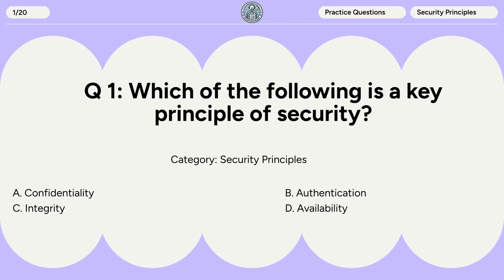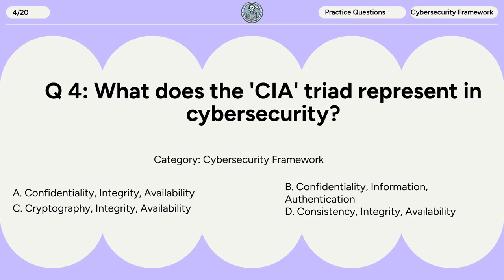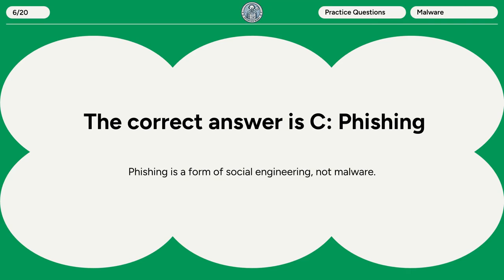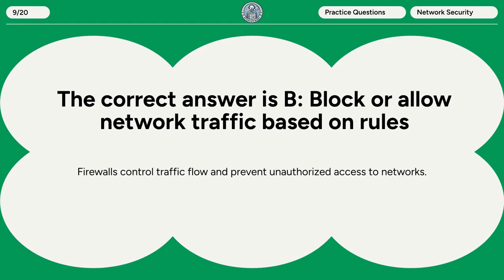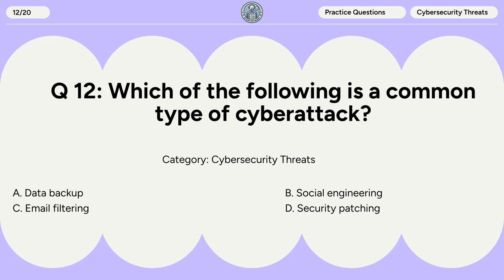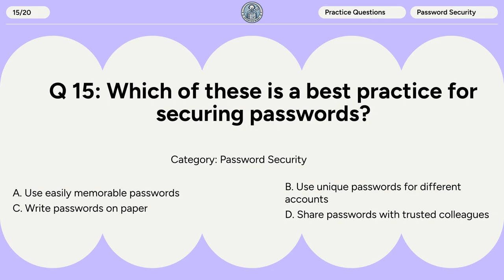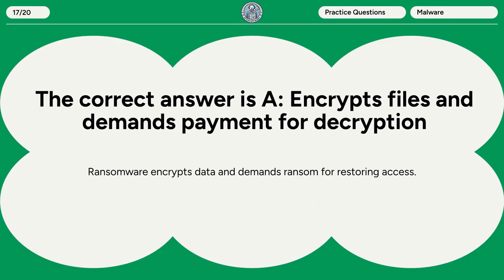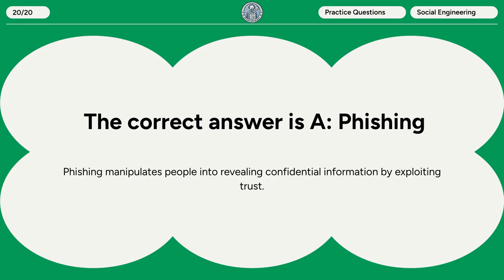Google Cyber Security Certification Practice Questions - Set 3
Prepare to ace your Google Cybersecurity Certification with this comprehensive practice question video! Dive into key topics, test your knowledge, and gain confidence for the exam. This video covers real-world scenarios, essential cybersecurity concepts, and expert tips to help you succeed. Perfect for beginners and professionals looking to level up their skills.